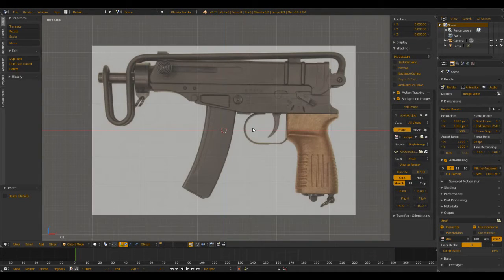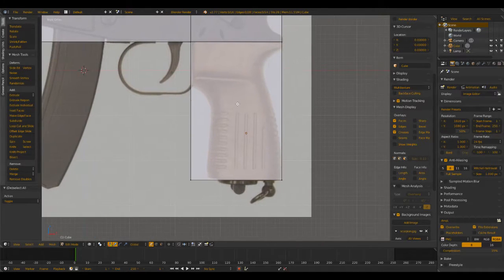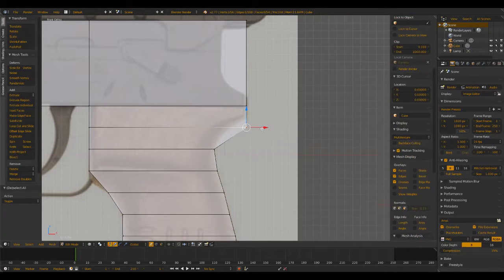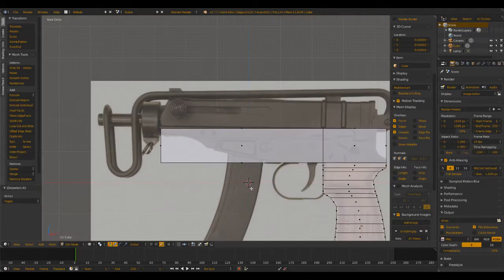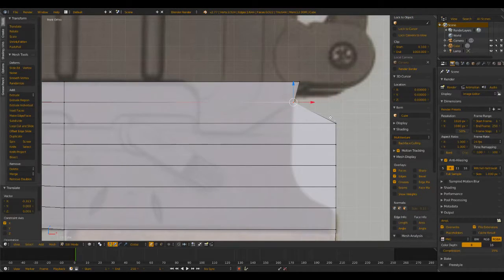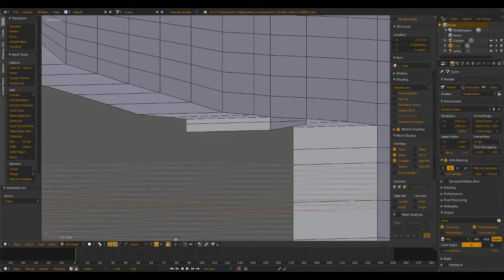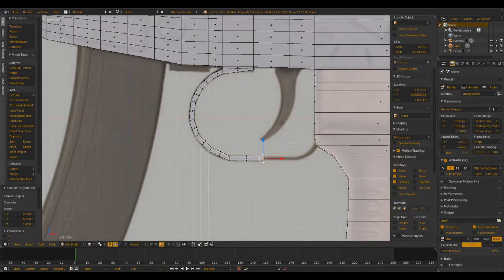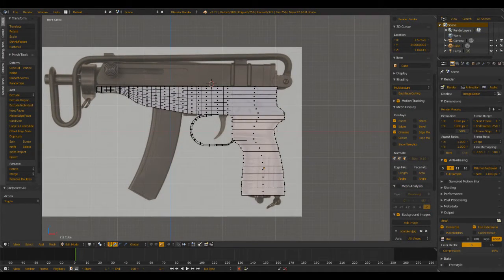Scorpion 3D Gun Modeling Tutorial [BLENDER] - Part 1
I will be showing you how to model a Scorpion submachine gun from scratch.